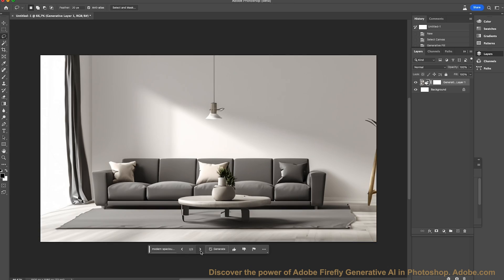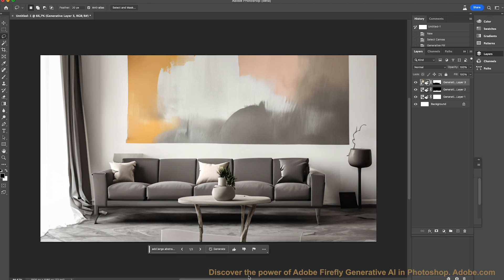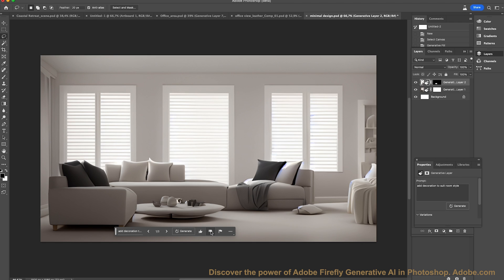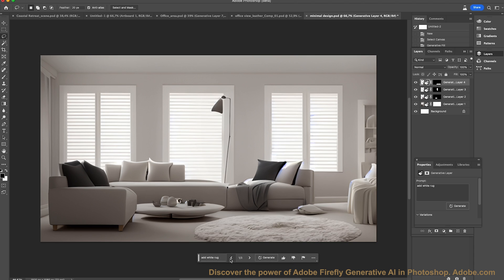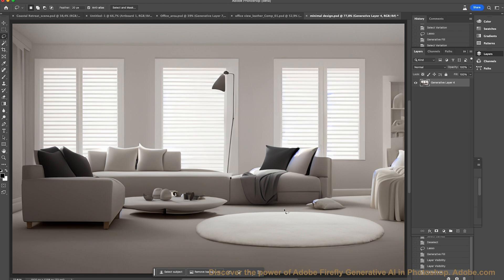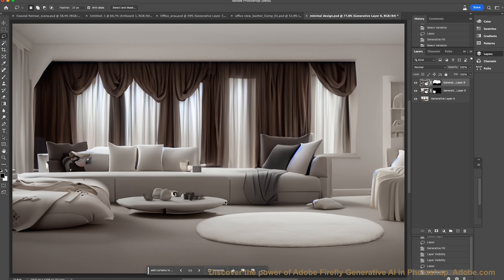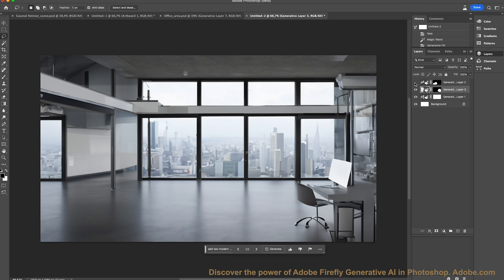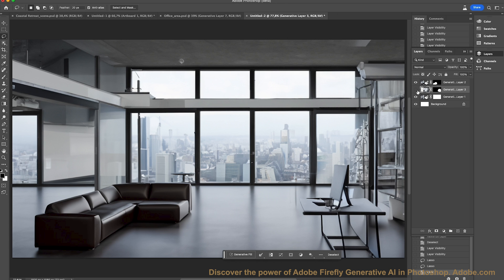Photoshop Generative Ai With Interior Design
In this tutorial on Photoshop AI and generative AI, Chris Plant, introduces us to the world of generative AI and the generative fill feature in Photoshop, showing how they can bring us great results. Today, Chris concentrates on interior design ideas to show how well Ai can work for this industry. Whether you are looking to decorate your home or pursuing an interior design course, incorporating the generative fill feature in Photoshop is a must-try.

With the help of Photoshop AI and generative fill, interior designers can now rely on limitless features to bring their design vision to life, quicker and easier than ever before. This feature makes it perfect for house interior design by allowing you to experiment with different flooring and wall textures effortlessly. Furthermore, this feature enables you to create personalized and unique designs that match your design goals.

Whether you're working on bedroom interior design or interior design living room concepts, generative fill in Photoshop makes the interior design process more efficient, allowing you to focus on other important aspects of your project. This feature is the perfect tool for creating visually stunning spaces that showcase its best features while remaining cohesive.

In addition to making the design process more manageable, incorporating Photoshop AI and generative fill can help you communicate your design vision to your clients effectively. With AI-powered mockups, designers can quickly create high-quality visual representations of their design, which results in mutual understanding and increased client satisfaction.

Generative fill in Photoshop also makes it possible to achieve smooth, seamless transitions between different elements of design, such as the color palette, floor, and wall textures of a room, helping create a cohesive and fluid design aesthetic. This AI-powered tool delivers accurate and realistic impressions of the end product, making the design process much more efficient and providing designers with countless creative opportunities.

Ultimately, AI-powered Photoshop tools make designing and decorating spaces much more efficient, providing designers with limitless creative opportunities and delivering accurate and realistic impressions of the end product. By incorporating generative fill in Photoshop, designers can personalize and create unique designs that fit any project's needs, making the interior design process more manageable, efficient, and creative.

In summary, if you're an aspiring designer or looking to automate your design workflow, incorporating generative fill in Photoshop and using Photoshop AI and generative AI is a must-try. With these tools, you can bring your interior design ideas to the next level, creating personalized and unique spaces that showcase their best features. Whether you are working on bedroom interior design, interior design living room, or any space, incorporating these AI-powered features in Photoshop can make the design process much more efficient and creative.

Meet Adobe Firefly.  Now in Photoshop.
Firefly is our creative generative AI engine. It’s just landed in Adobe Photoshop — and the way you create will never be the same.
Get the Photoshop (beta) app.
Discover the power of Adobe Firefly generative AI in Photoshop.

Examples for interior design styles

Modern Minimalism:
Generate an interior design style that embraces clean lines, minimal clutter, and a neutral color palette. Use generative AI in Photoshop to create room layouts with sleek furniture, minimalist decor, and a sense of spaciousness.

Rustic Charm:
Utilize generative AI in Photoshop to generate an interior design style that exudes warmth and rustic charm. Create room visuals with wooden textures, vintage furniture pieces, cozy fabrics, and earthy color tones to evoke a rustic ambiance.

Coastal Retreat:
Use generative AI in Photoshop to generate an interior design style that captures the essence of a coastal retreat. Experiment with light and airy room layouts, pastel color schemes, natural textures, and coastal-inspired decor elements like seashells or nautical motifs.

Eclectic Fusion:
Explore generative AI in Photoshop to create an interior design style that combines various influences and eras. Generate room visuals that mix diverse patterns, vibrant colors, eclectic furniture pieces, and unexpected combinations to achieve a visually engaging and unique design.

Scandinavian Simplicity:
Employ generative AI in Photoshop to generate an interior design style that embodies Scandinavian simplicity and functionality. Create room layouts with clean lines, light colors, natural materials, and a focus on practicality and comfort.

These prompts can inspire the use of generative AI in Photoshop to experiment with different interior design styles, helping designers and clients visualize and explore various possibilities before committing to a specific style for a room